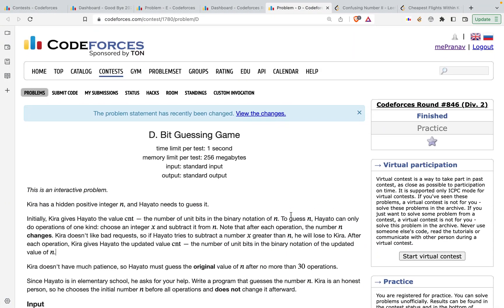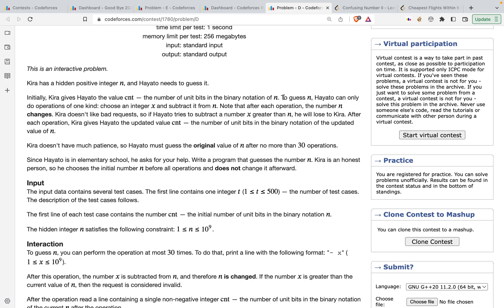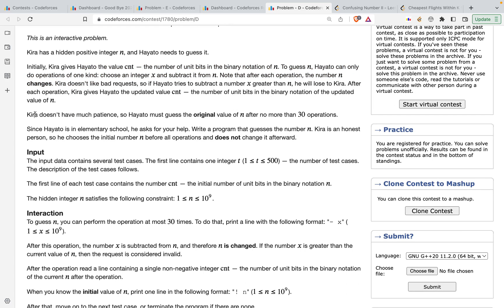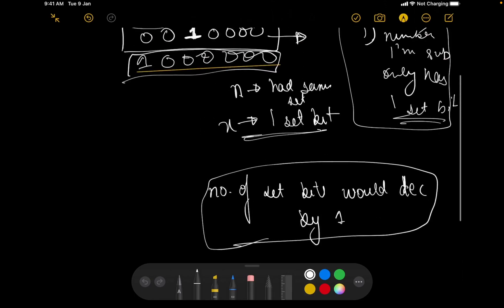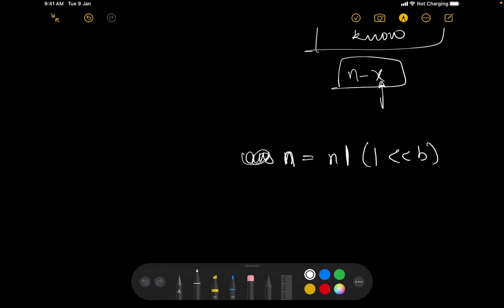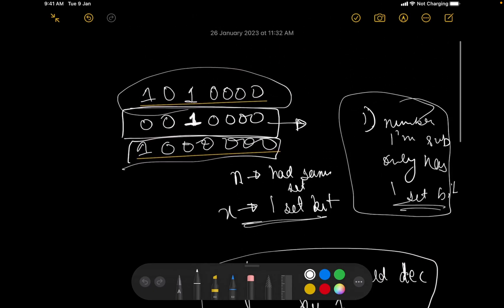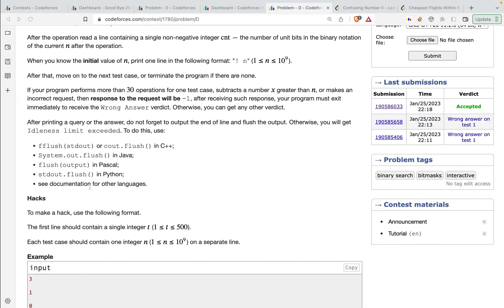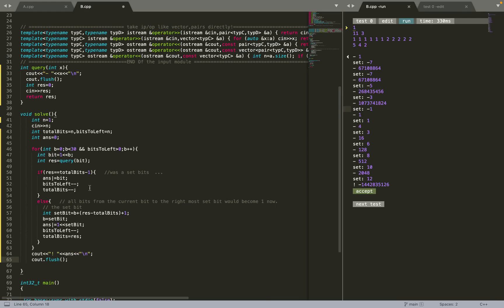Problem D. Bit Guessing Game | Codeforces Round 846